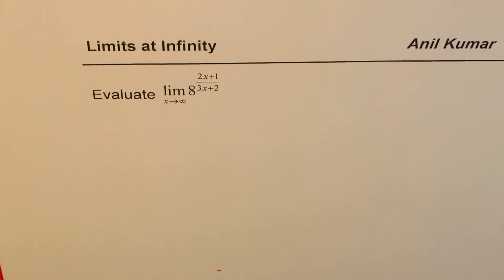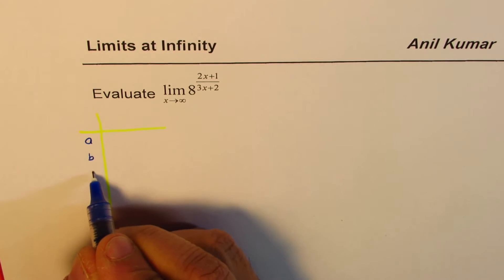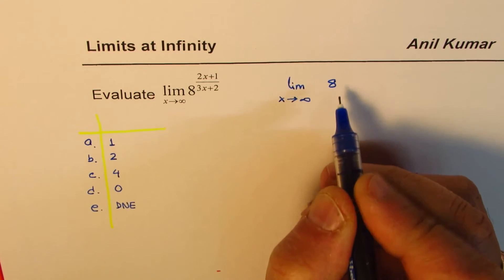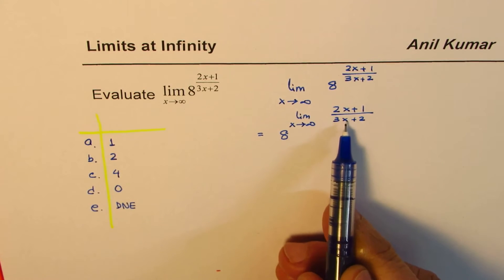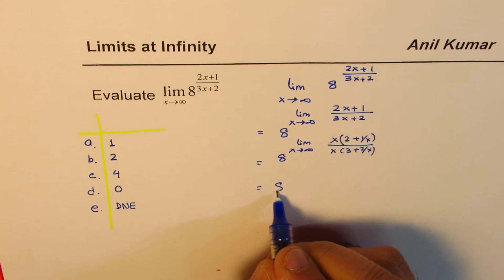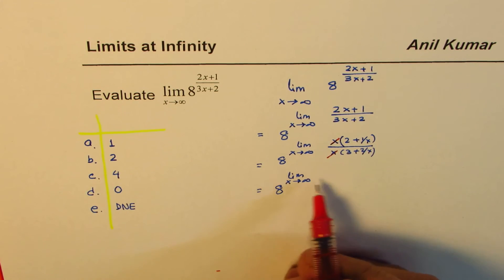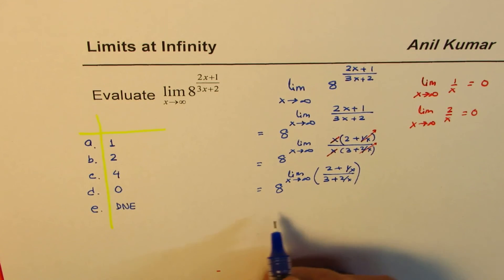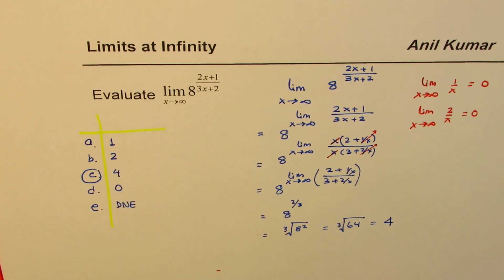Limit at infinity fo Rational Function as Exponent